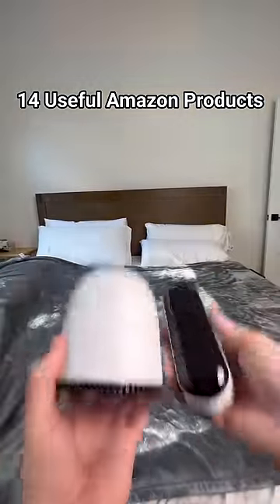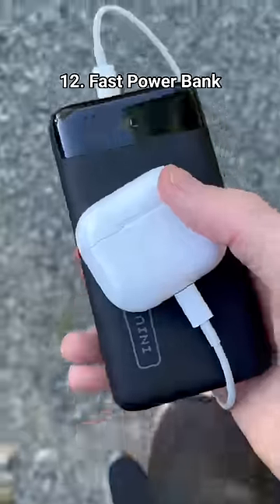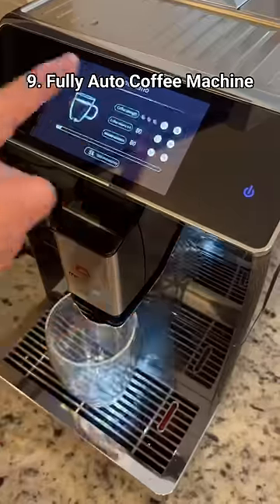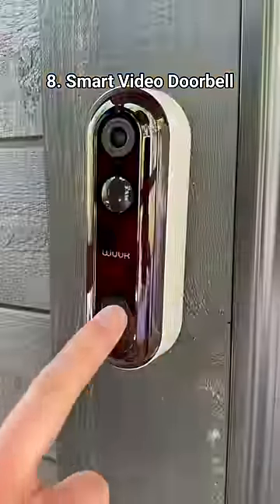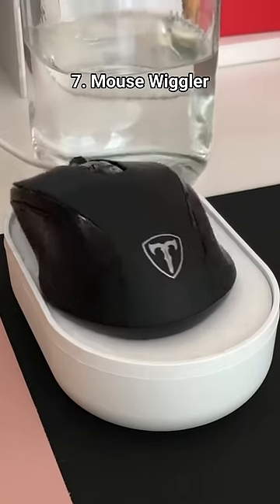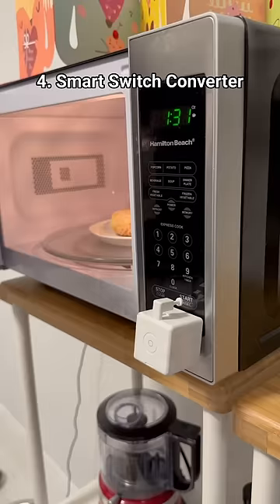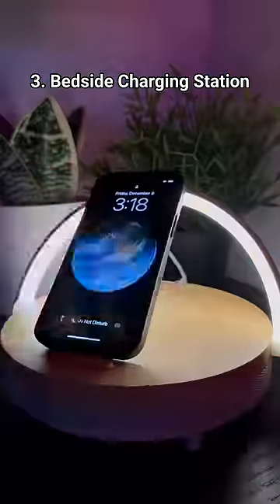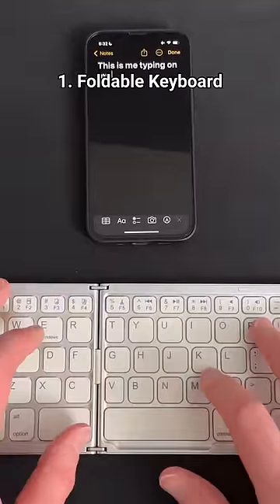Top 14 Useful Amazon Products of 2023